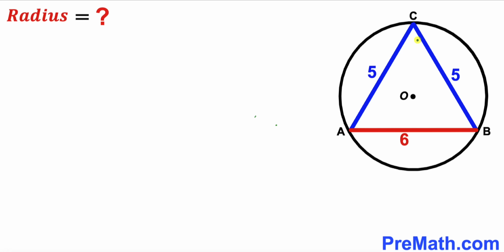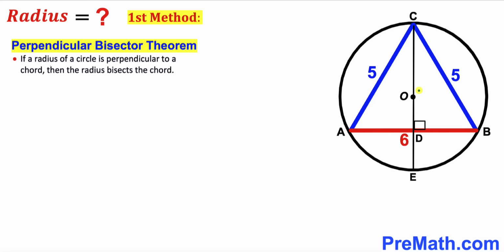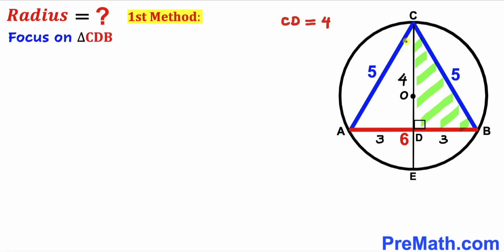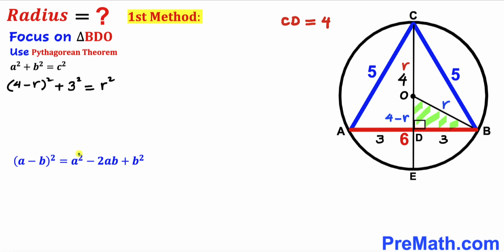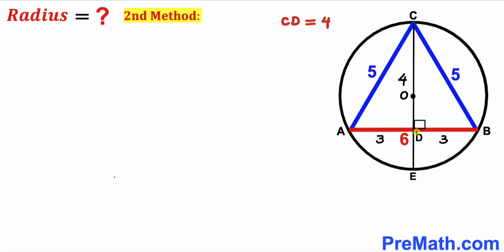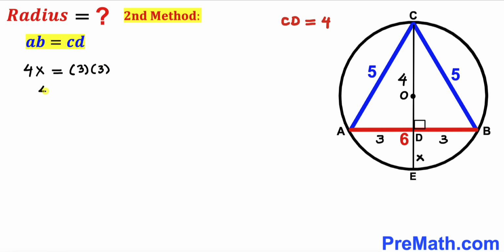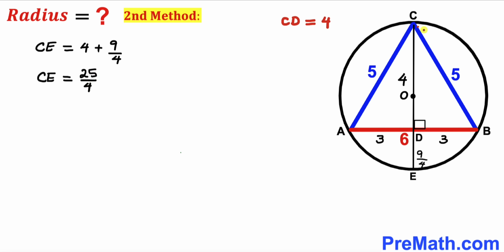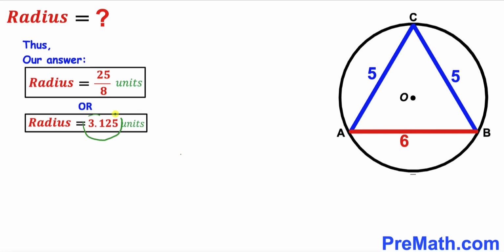Can you find Radius of the Circle? | (Triangle)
Learn how to find the Radius of the circle. Important Geometry and Algebra skills are also explained: perpendicular bisector theorem; Pythagorean theorem; Intersecting Chords Theorem. Step-by-step tutorial by PreMath.com.

PreMath PreMath.com MathOlympics HowToThinkOutsideTheBox ThinkOutsideTheBox HowToThinkOutsideTheBox?

blackpenredpen
Andy Math
math olympics
olympiad exam
math olympiada
British Math Olympiad
olympics math
olympics mathematics
Number Theory
mathcounts
math at work
Pre Math
Olympiad Mathematics
Olympiad Question
Geometry
Geometry math
Geometry skills
Right triangles
imo
Competitive Exams
Competitive Exam
Calculate the length AB
Pythagorean Theorem
Right triangles
Intersecting Chords Theorem
coolmath
my maths
mathpapa
mymaths
cymath
sumdog
multiplication
ixl math
deltamath
reflex math
math genie
math way